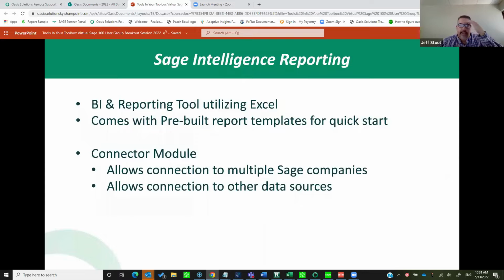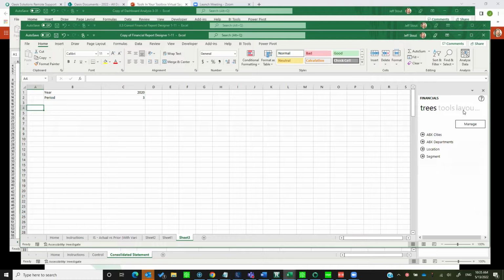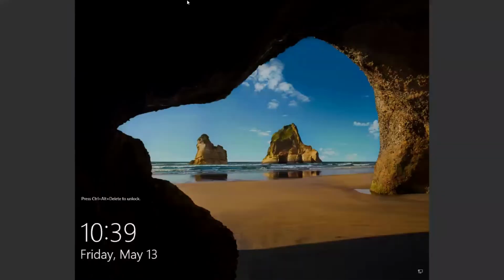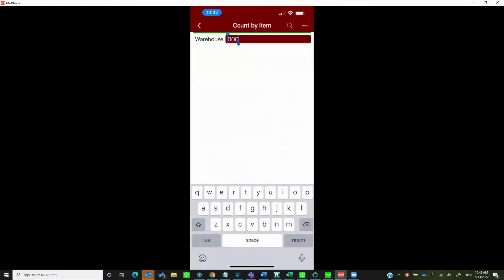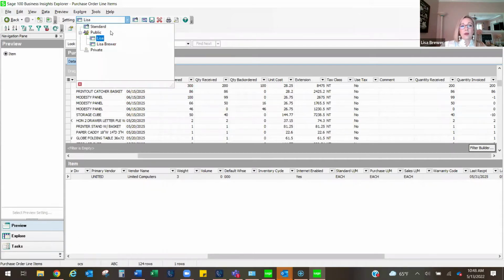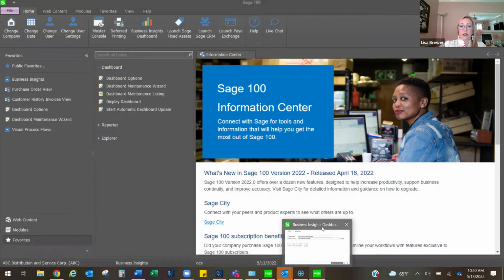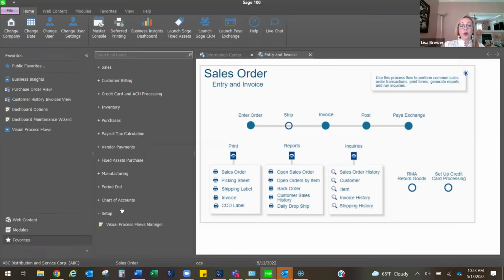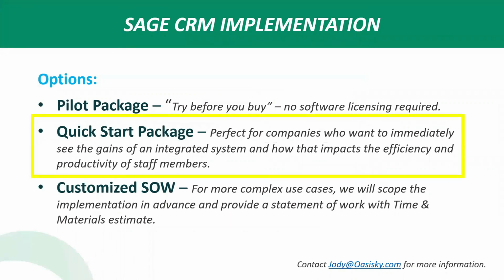Sage User Sessions | Tools In Your Toolbox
Commonly underutilized features of Sage 100.
- Paperless Office
- Sage Intelligence
- Mobility for Barcode
-Business Insights Explorer
- Dashboard
- Visual Process Flows
- Sage CRM